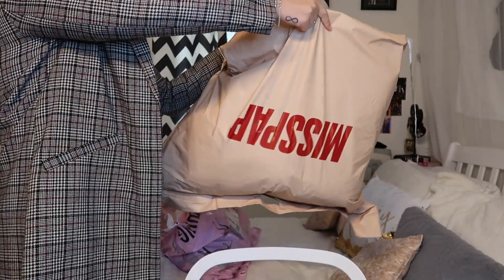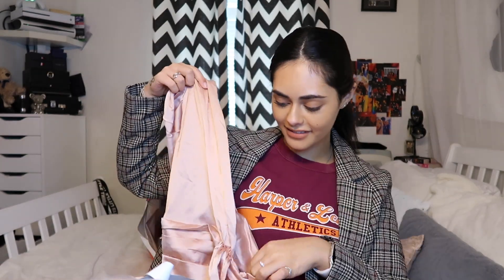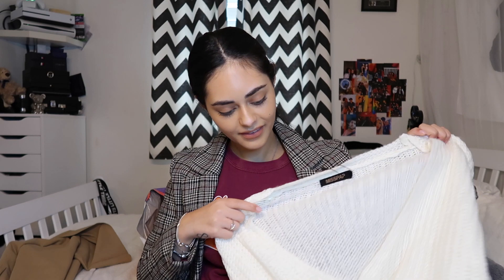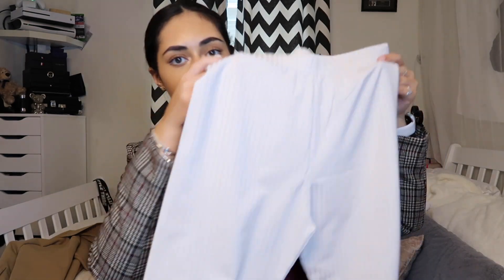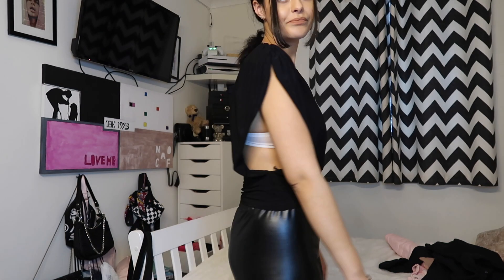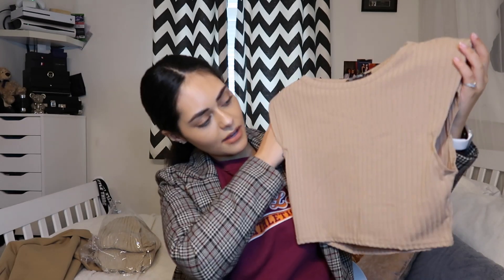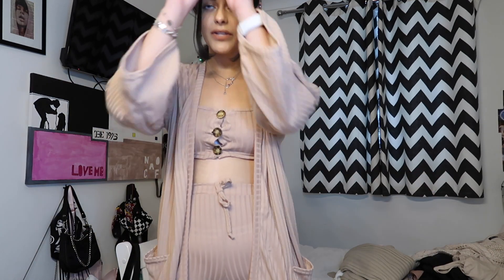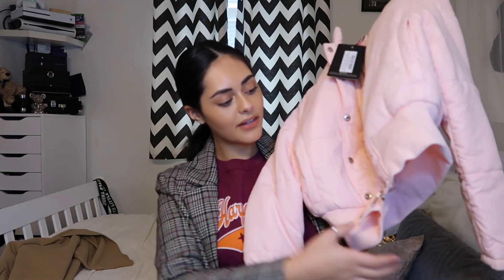HUGE LOUNGEWEAR HAUL | PLT, MISSPAP & NASTY GAL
I hope you’ve enjoyed todays video. Also smash the thumbs up button if you enjoyed the video.